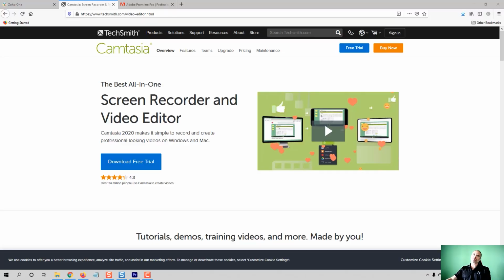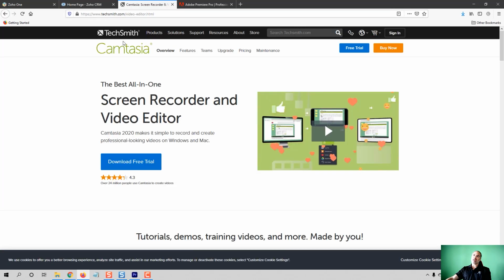How to Use YouTube for a Business - How To Shoot A video With Green Screen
My name is Lior Izik and I am a Business Coach and a Premium Zoho Partner located in Toronto, Canada. Our company provides various Zoho and Business solutions.

My Book